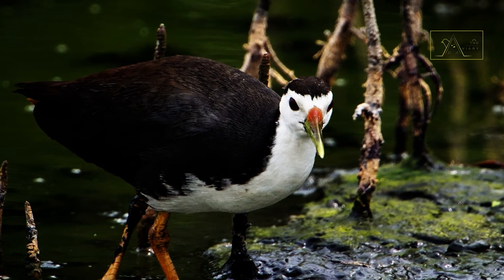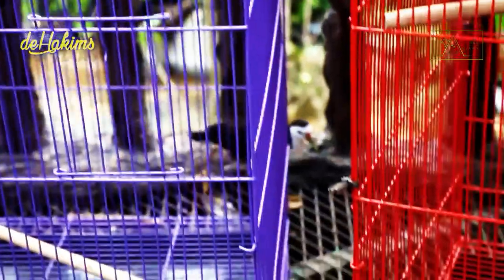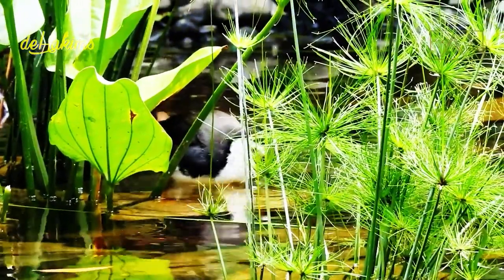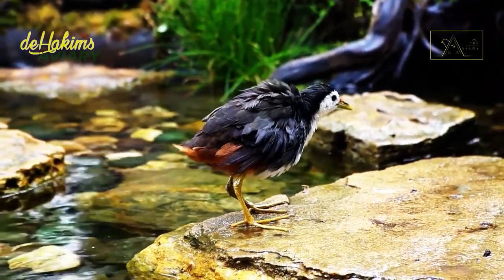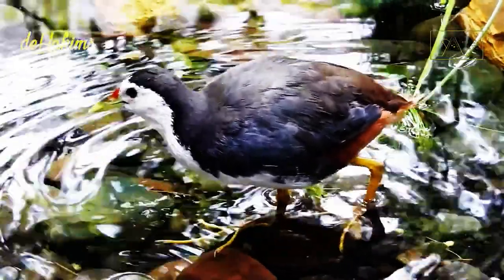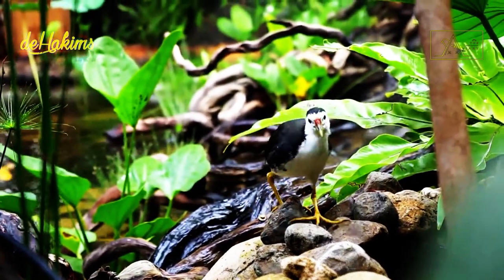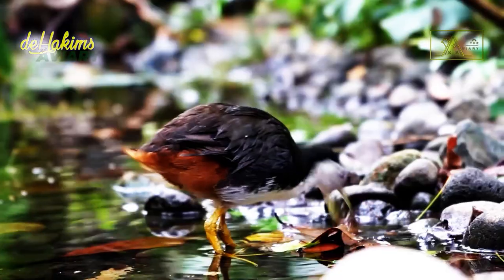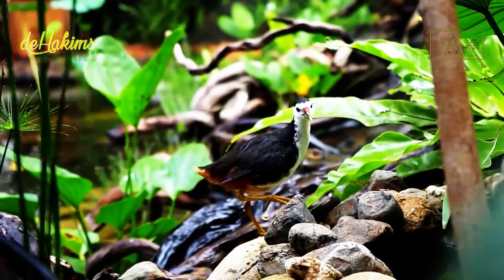Meet The White-breasted Waterhen, The Water Birds Who Looks Like a Chicken - 8th Episode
Meet The White-breasted Waterhen, The Water Birds Who Looks Like a Chicken

Guess what animal is this? Is it a chicken or a duck? Both are wrong. It is a species of bird that belongs to the Rallidae family. Its name is White-Breasted Waterhen. And now, these birds have become the new residents of deHakims Aviary. Without wasting any more time, let's welcome together the arrival of the White-Breasted Waterhen.